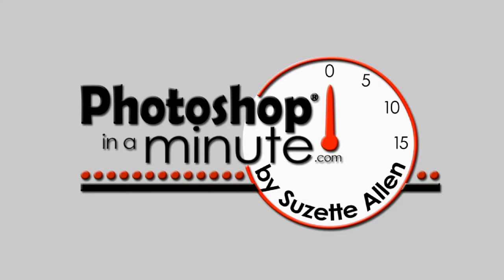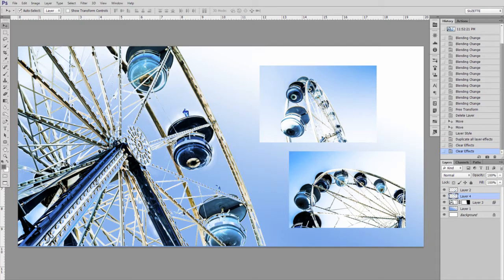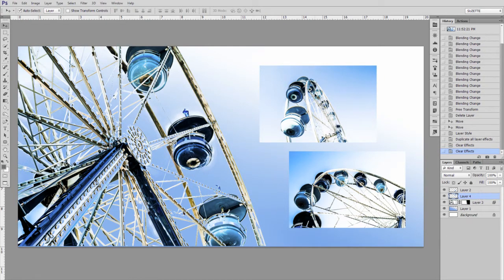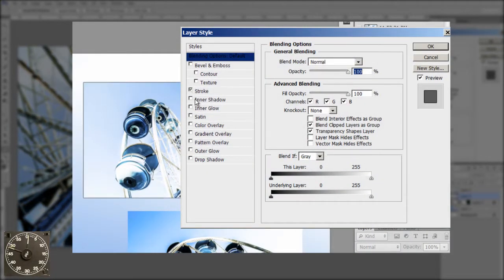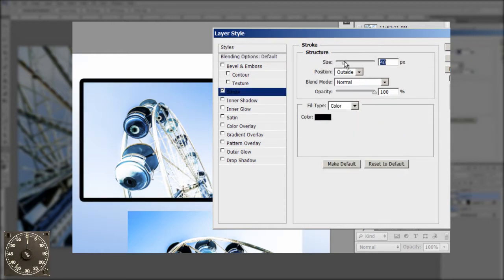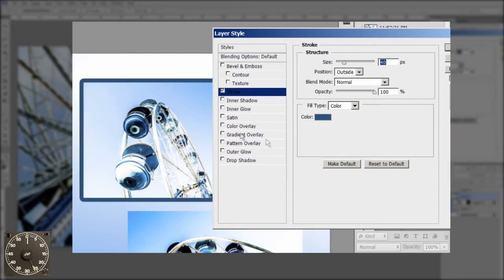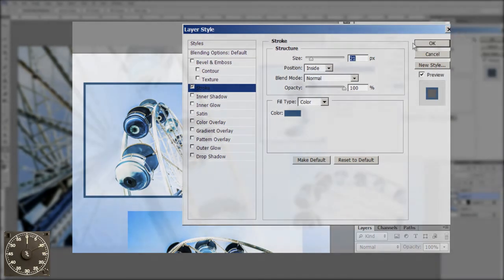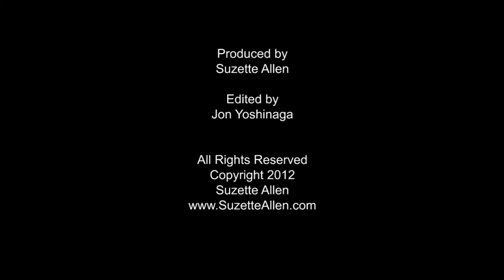Add a Stroke - Photoshop in a Minute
Add a Stroke layer style with sharp corners.